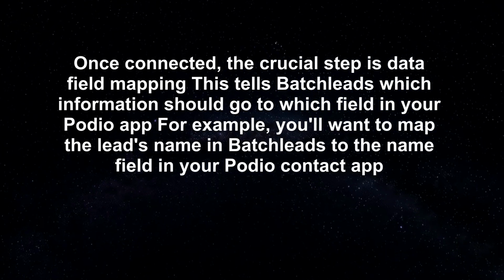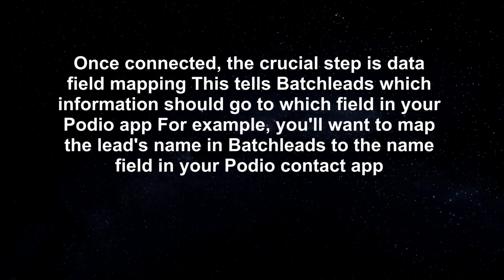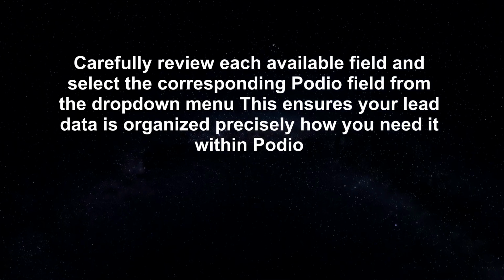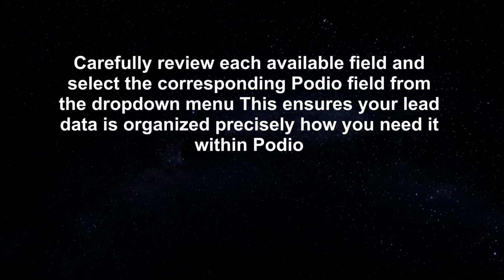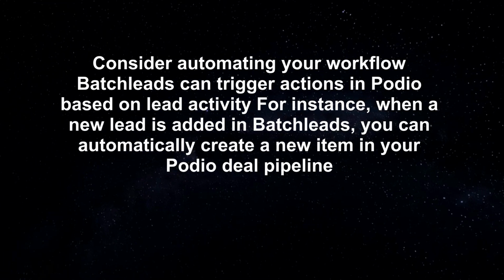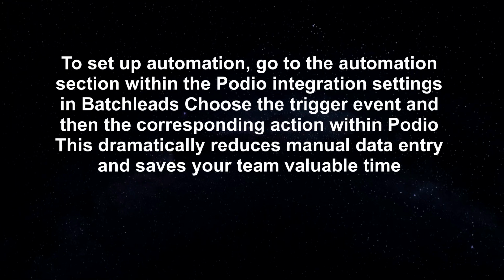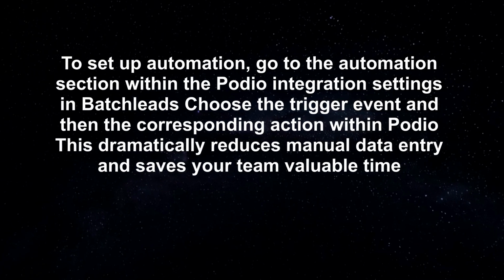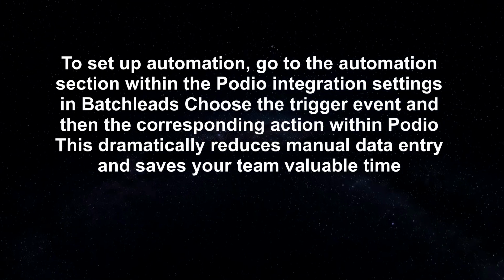How to Set Up Podio to Batchleads - AshleyHowTo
How to Set Up Podio to Batchleads guides users through integrating Podio, a project management platform, with Batchleads to streamline workflow. This tutorial covers connecting the two platforms, mapping data fields, and automating tasks to enhance lead management and team collaboration for improved real estate operations.

00:00 Intro
00:11 Navigating Batchleads Integrations
00:27 Authorizing Podio Connection
00:46 Data Field Mapping Basics
00:59 Detailed Field Mapping Review
01:13 Automating Workflows
01:32 Setting Up Automation Rules
01:47 Testing the Integration